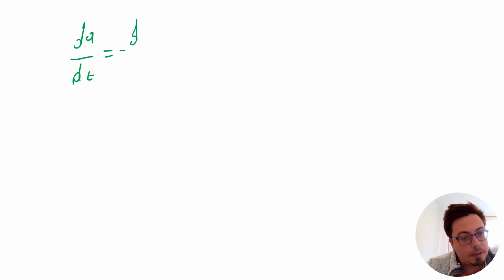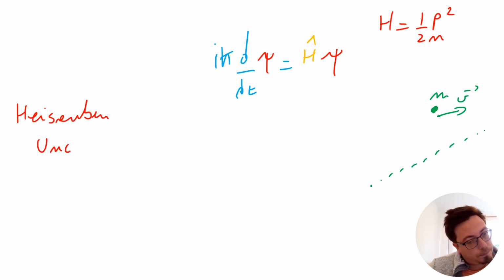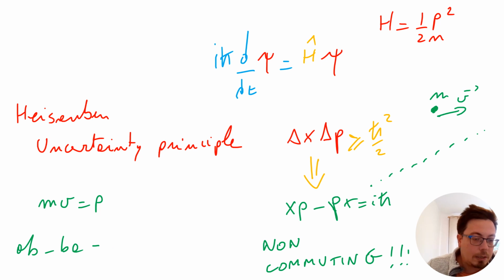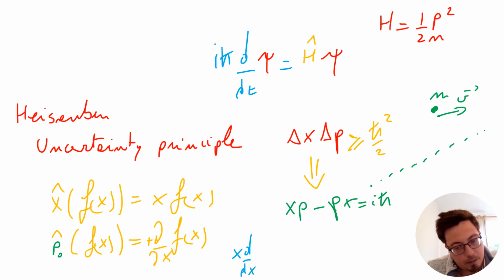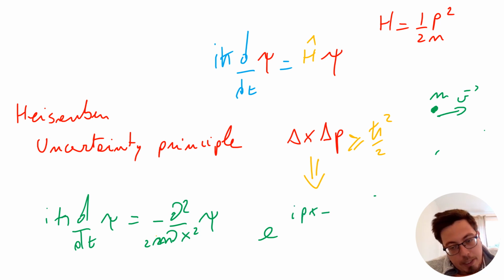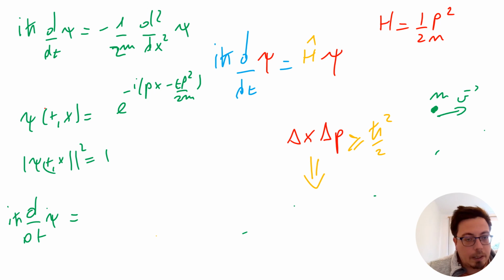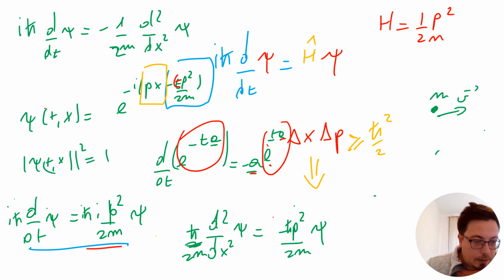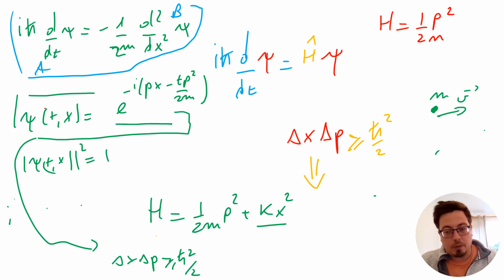free moving particle QM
A brief view on the Free moving particle case